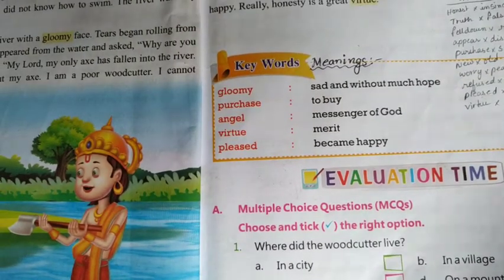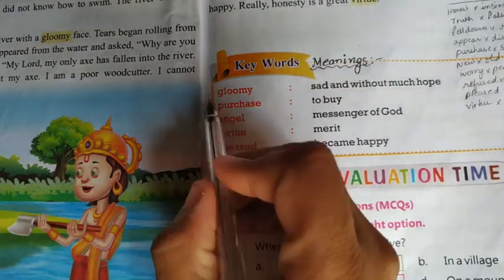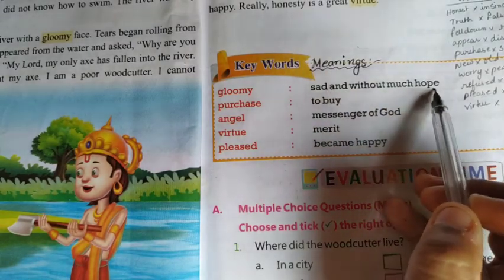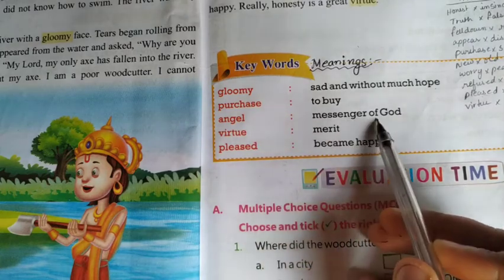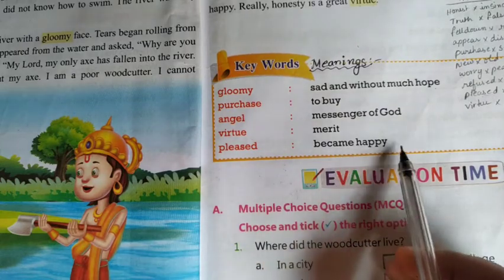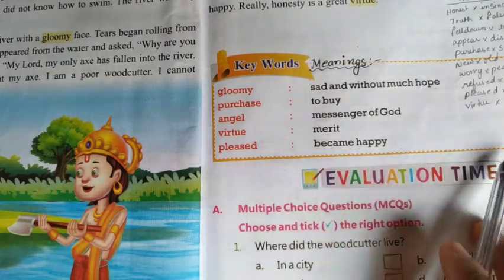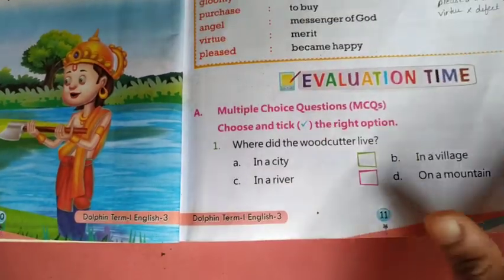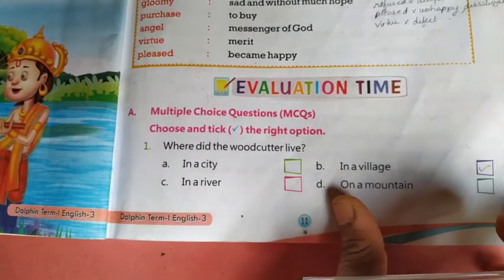HONESTY IS THE BEST VIRTUE FOR 3RD CLASS CHILDREN || TEXTUAL EXERCISES || SRAVANTHI TEACEHR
గుణింతాల పునఃశ్చరణ I  ఖ,  ఘ  గుణింతం l ఒకటి నుంచి ఐదో తరగతి వరకు I మాధవి టీచర్ Day-4

English l Strokes l Capital Letters l Class 1st to 5th | English Grammar l Sravanthi Teacher Day-1

Grammar l Types of Nouns l Part- 1 l Strokes l Small Letters  | Class 1st to 5th l Sravanthi Teacher Day-2

Grammar l Types of Nouns l Part- 2 l Strokes l Small Letters  | Class 1st to 5th l Sravanthi Teacher Day-3

English Grammar l Pronouns l Types of Pronouns l Personal Pronoun l 1st to 5th l Sravanthi Teacher Day-4